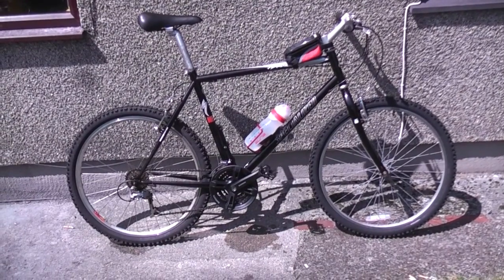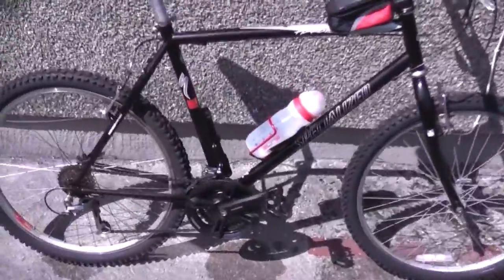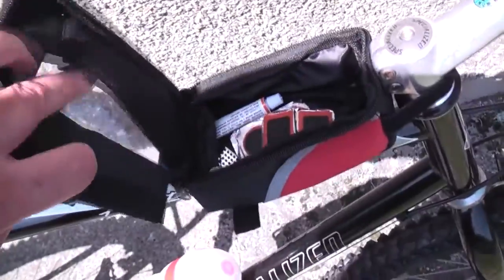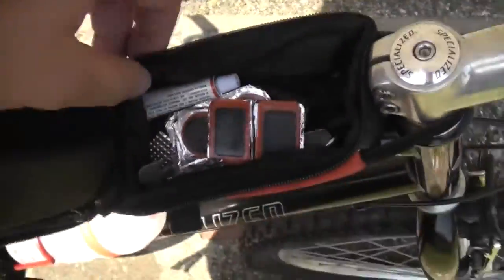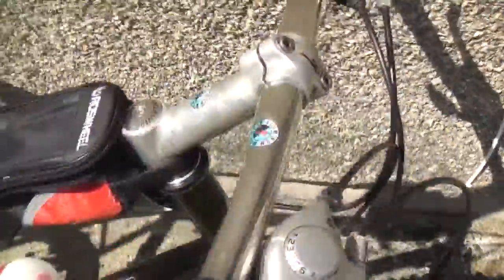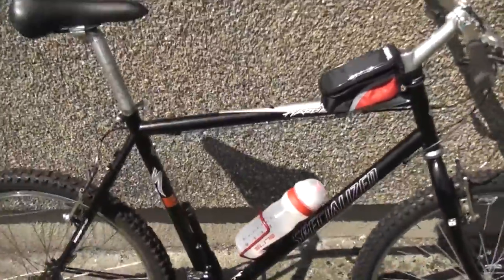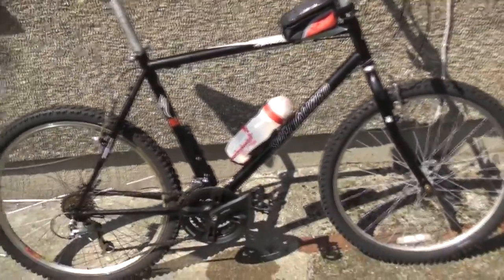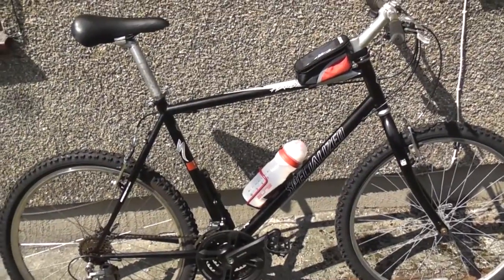Shimano Mountain bike set-up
Mountain bike set-up, specialized Hardrock shimano gear, water bottle, emergency pump and mobile phone waterproof holder with see thru cover to allow me to see the milage and fitness progress done on my first 7 miles and preparing for a 14 mile run on my mountain bike fitness machine this afternoon, for more details on my set-up check out my